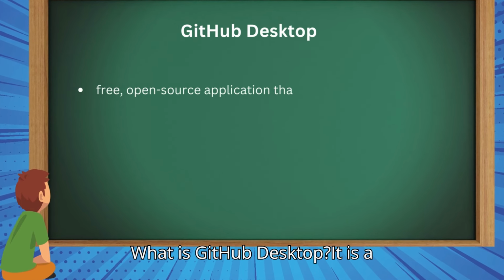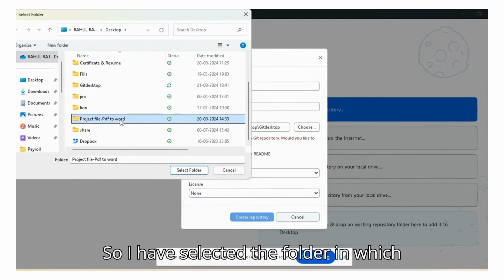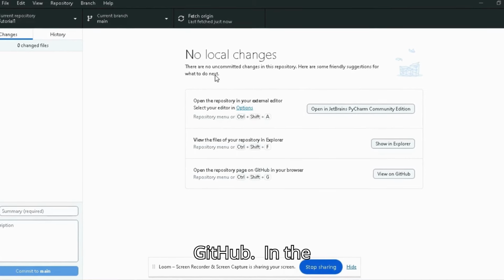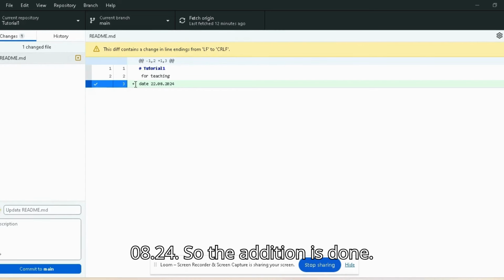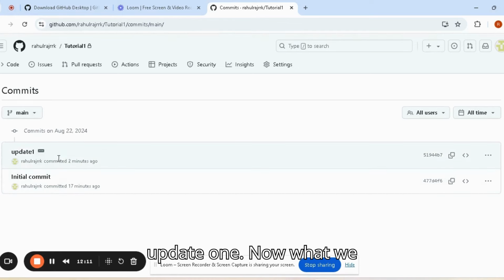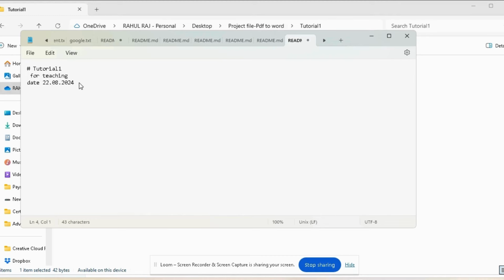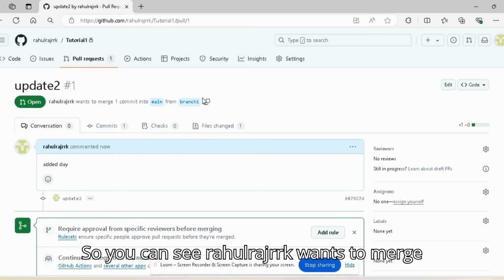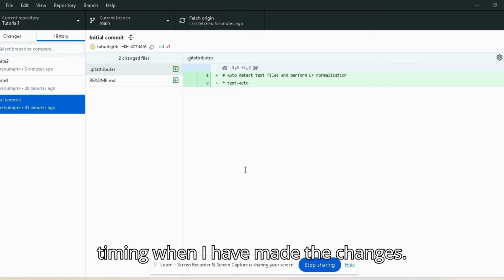Streamline Git Workflow With Ease Using Github Desktop! Master Git And Github - 3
git,githubforbeginners,github,githubdesktop,versioncontrol,coding,technology,datascience,artificialintelligence,github desktop tutorial,git and github tutorial,learn github,github tutorial,git tutorial,git and github full tutorial,github actions tutorial,git explained,git for beginners. In this video, we'll explore how GitHub Desktop can revolutionize your Git workflow by making version control easier and more intuitive. Whether you're a beginner or an experienced developer, GitHub Desktop offers a graphical interface that simplifies Git operations like committing, branching, and merging. Learn how to install, set up, and start using GitHub Desktop to manage your projects efficiently. Say goodbye to the complexities of the command line and embrace a user-friendly approach to Git!

Timecodes
00:00 - Intro
00:32 - What is Github Desktop?
01:15 - Downloading the Github Desktop.
02:07 - Creating a repository.
03:03 - Initializing
04:14 - Publishing the repository.
05:52 - Making changes in Readme file.
10:02 - Adding a branch.
13:33 - Merging of branch.
16:30 - Thank you

"Learn how GitHubDesktop can simplify your GitWorkflow and make VersionControl easier for Developers of all levels. Discover the power of Git and GitHub with a user-friendly interface in this GitHubTutorial."

With extensive experience in shaping talent across corporate offices, universities, and innovative coding boot camps, we are go-to resource for transforming from a beginner to an employable coding expert. Our unique understanding of the challenges faced by aspiring coders allows us to craft videos that address these pain points directly, helping you overcome common obstacles. We believe in the transformative power of education, aiming not just to teach coding, but to empower you with the skills needed to thrive in the ever-evolving tech landscape. Whether you're considering a career change, recently graduated, or a passionate self-learner, we're dedicated to providing the tools necessary for your success in the world of technology.

Our approach to learning stands out because we combine theory with hands-on exercises and real-world projects. This method ensures that you're not just memorizing concepts, but also applying them in practical, job-relevant scenarios. Expect weekly coding tutorials—from basic 'Hello, World!' programs to complex algorithms—interactive Q&A sessions with industry experts, career-building strategies, project walkthroughs, and more. Our goal is to be your comprehensive resource for coding education.

Join our educational journey and gain the essential skills to excel in tech. 🚀